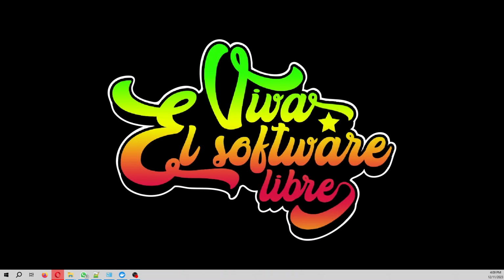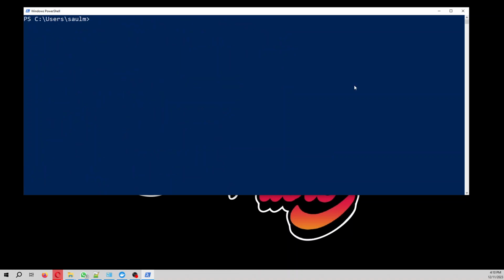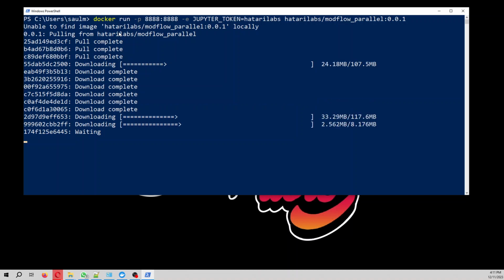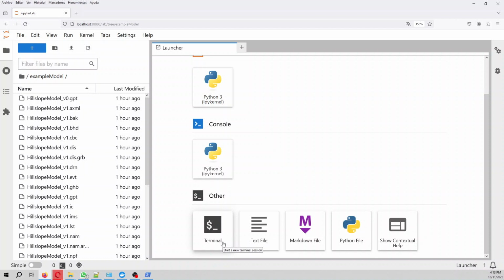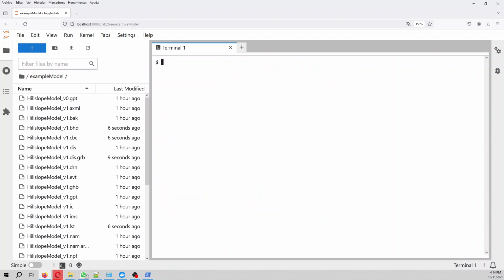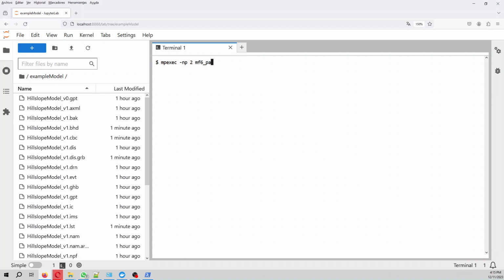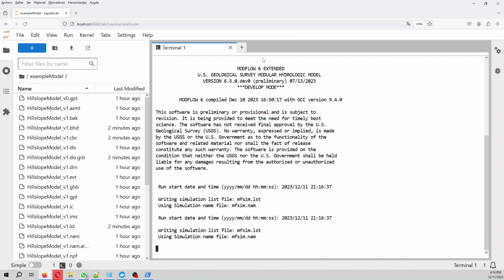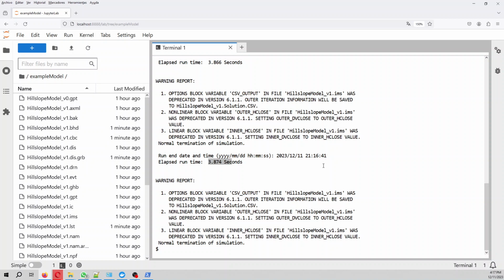Docker image containing the parallel version of MODFLOW 6 with application examples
Modflow on parallel processing seemed to lie in the far-off future, but now it’s possible to take advantage of most of your cores to run parallelized versions of MODFLOW 6. Since most MODFLOW modelers work on Windows we wanted to bring something more than a “packed” solution; our goal was to bring an enriched “packed” experience.